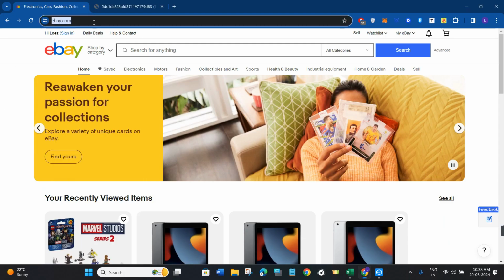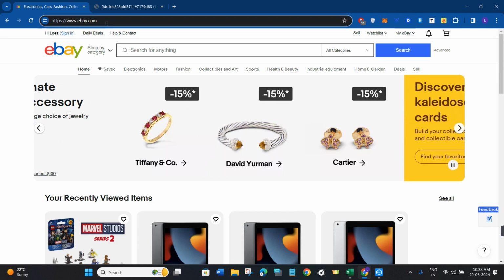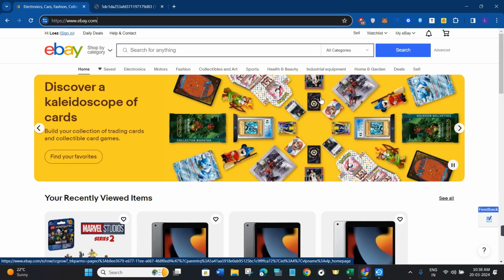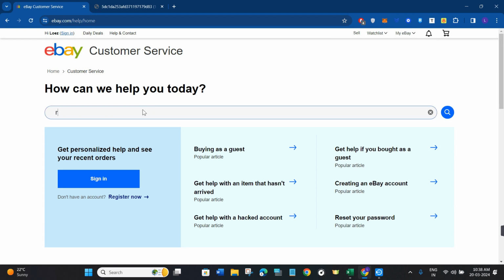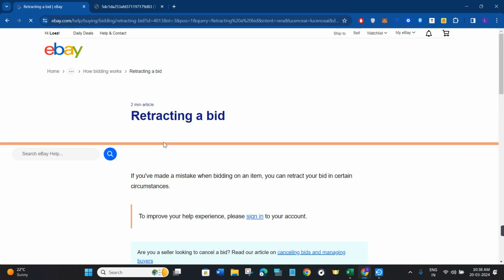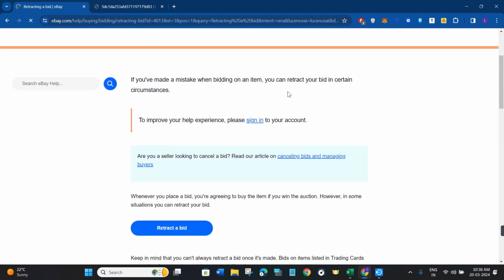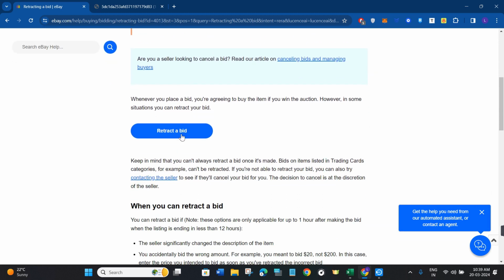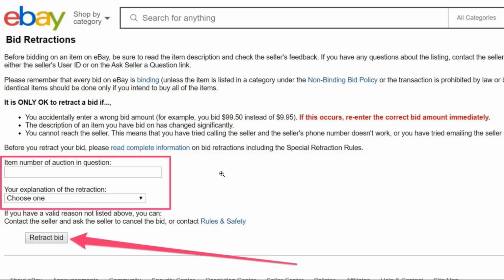How To Retract A Bid On Ebay Mobile | Step-By-Step Guide (2025)